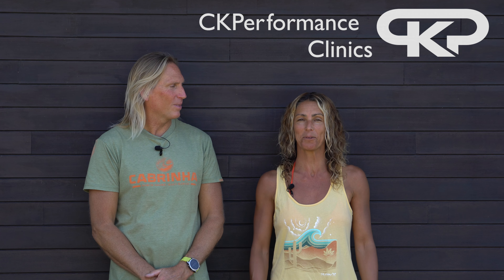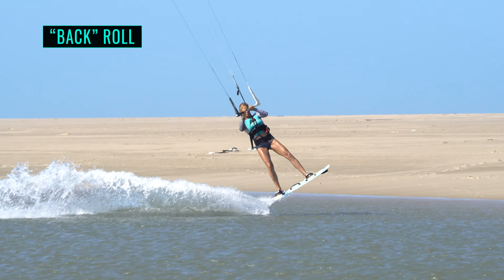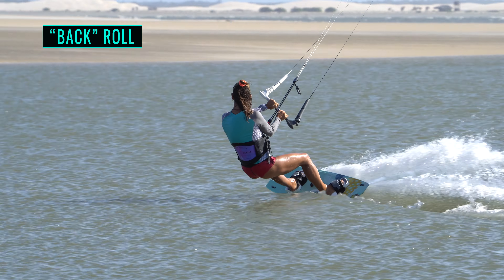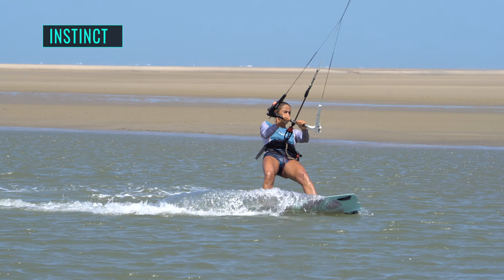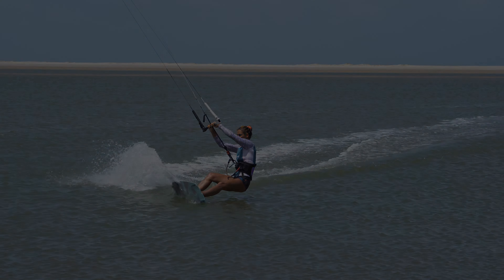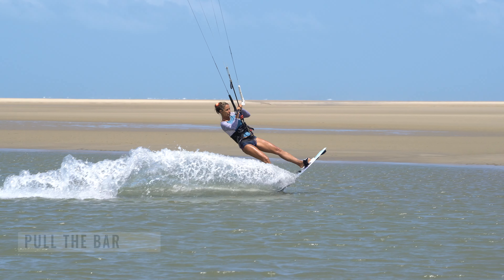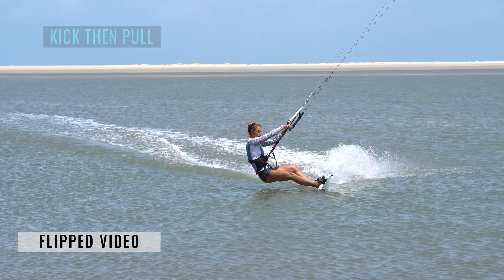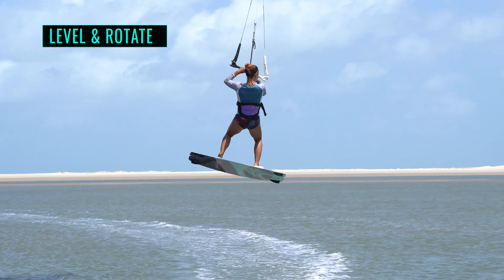How to Back Roll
The beautiful back roll, a coming of age move and your entry into the world of rotations. In this video Christian and Karine from CKPerformance Clinics guide you through the myths and the action, priming you for your first attempts.